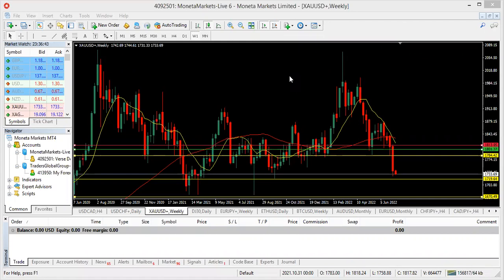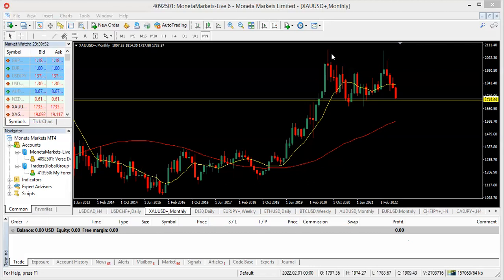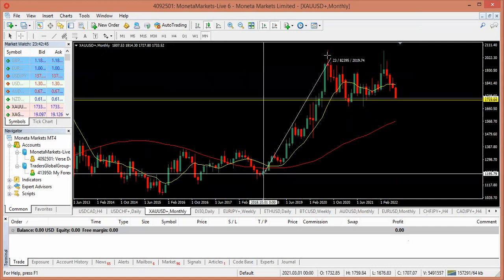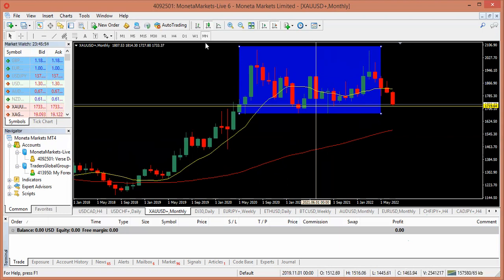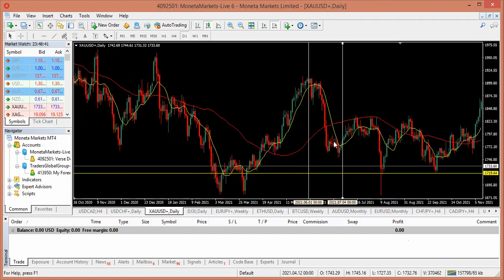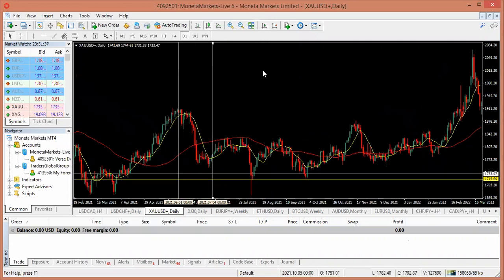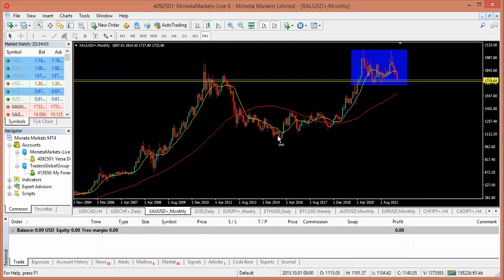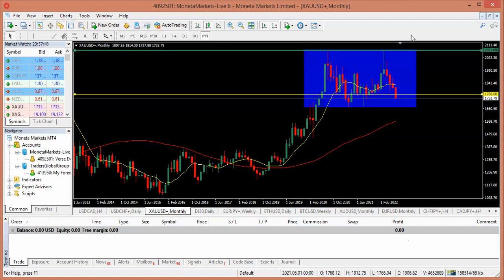Introductory Class 3(ii) - Types of Traders, Timeframes for Trading.